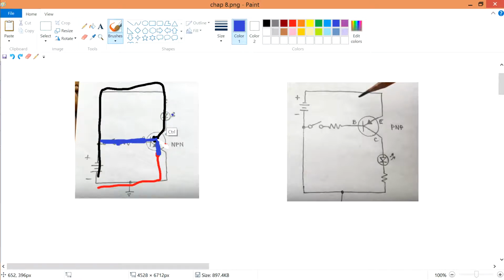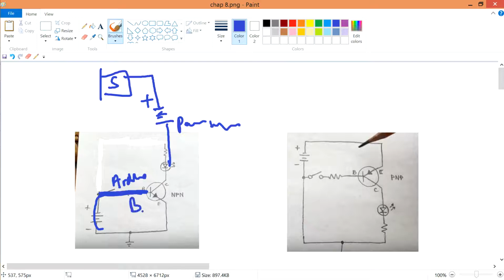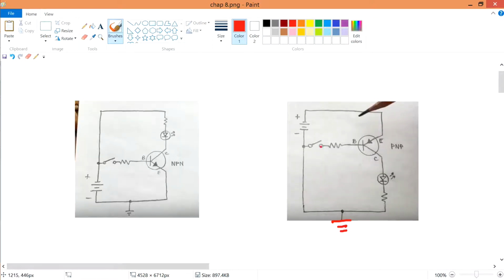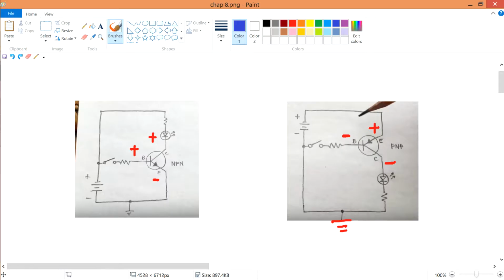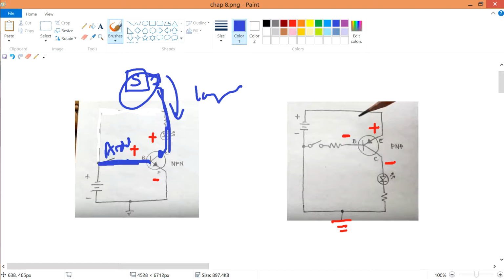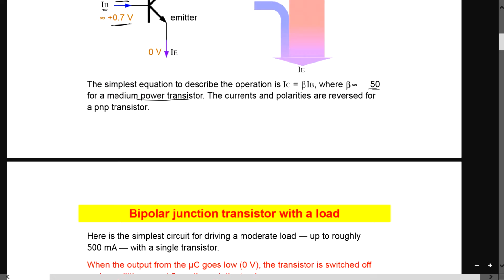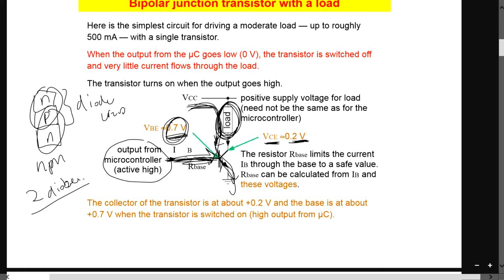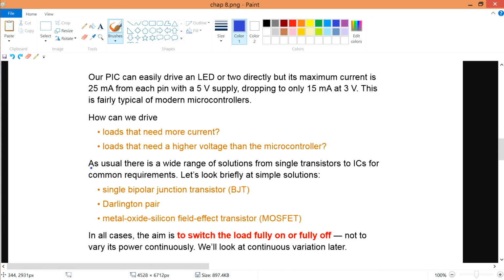v8e2 bipolar transistor to drive larger loads